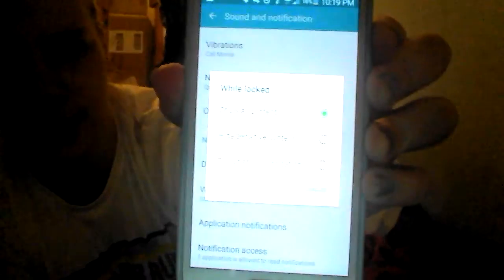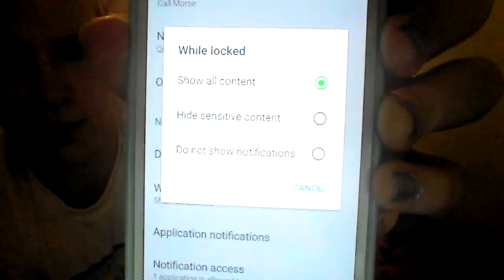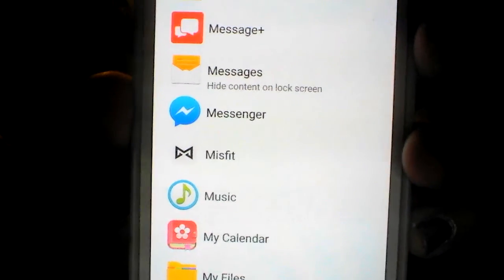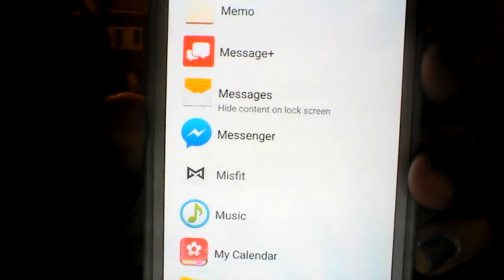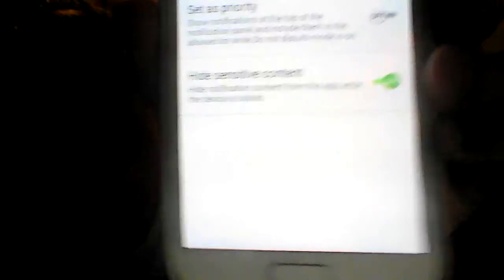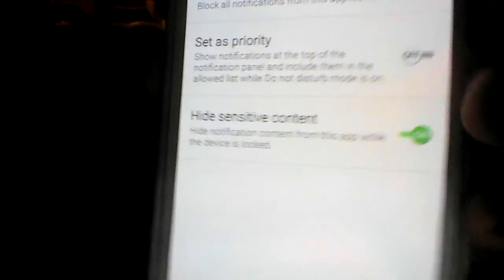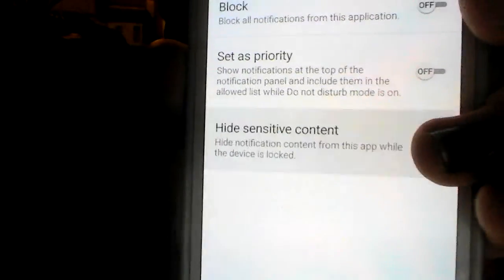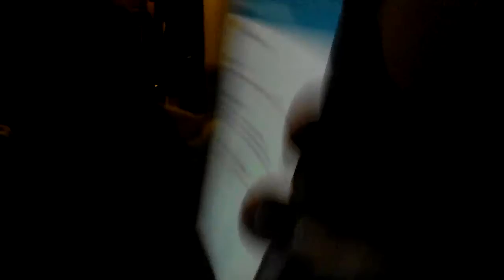Show Hidden Messages on Samsung Galaxy S5 Lock Screen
I ran into an issue where despite my lock screen settings be "show all content", my messages were still hidden.
If you go to application notifications under settings, sound and notification, and application notifications, scroll down to the messaging app, you'll see that it says ""hide sensitive content". There's your problem! Unselect that option, and it should be fixed!